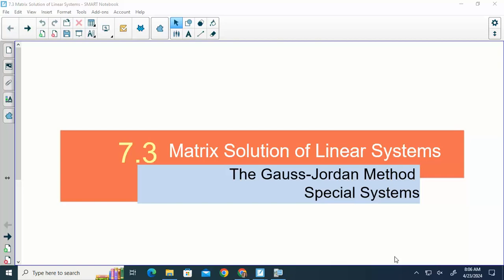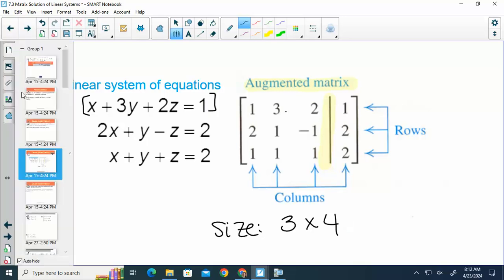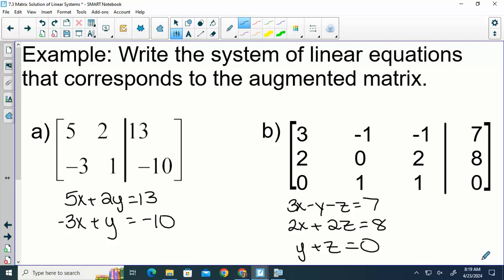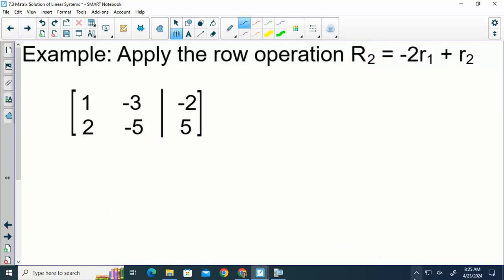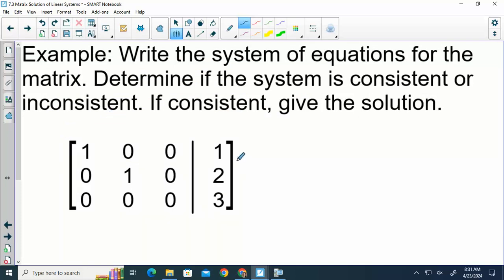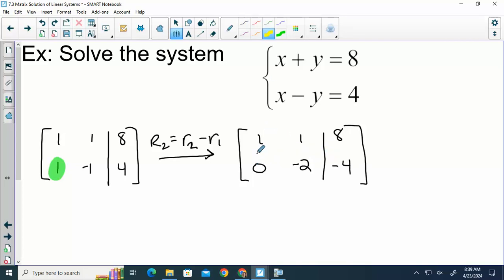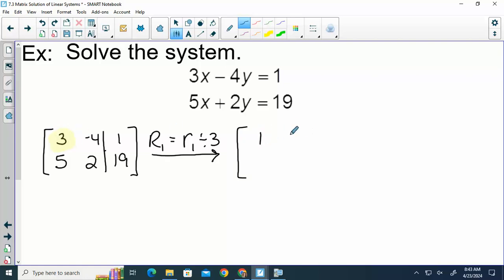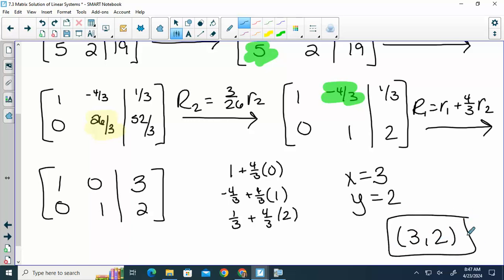Section 7 3 April 23